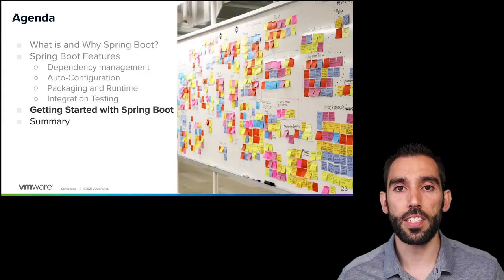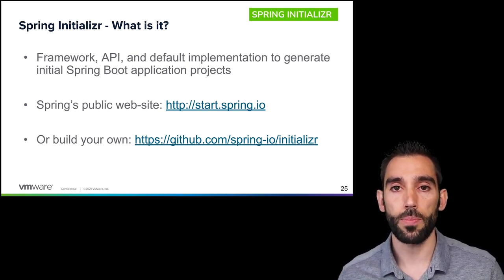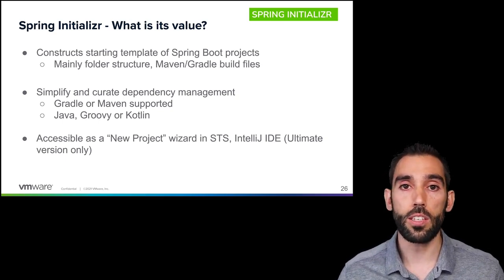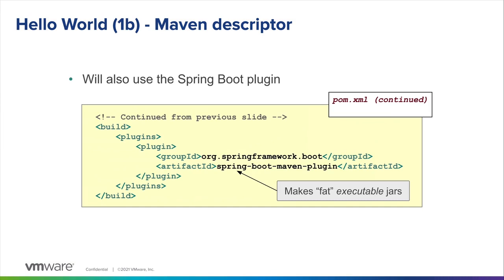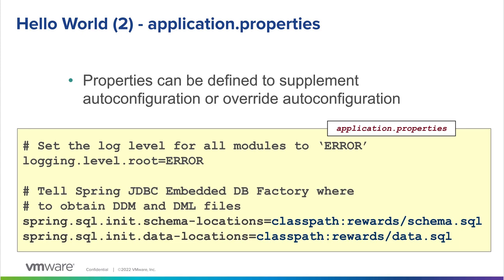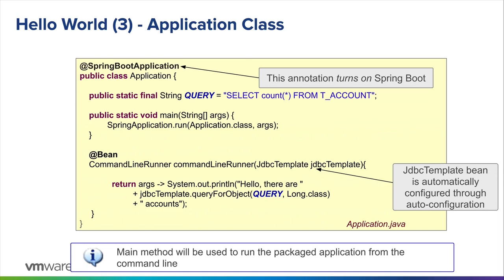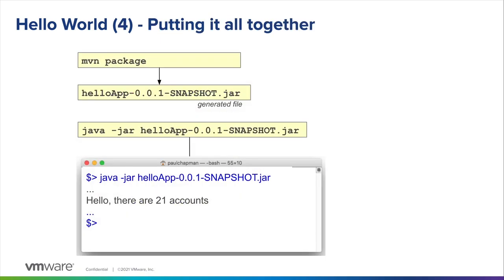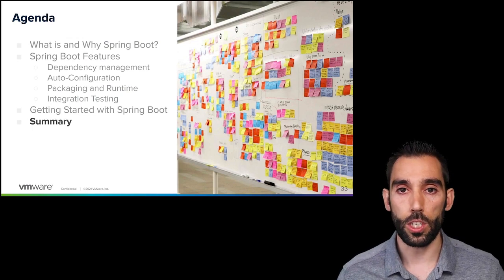(4) Spring Boot Getting Started Spring Boot Spring Academy